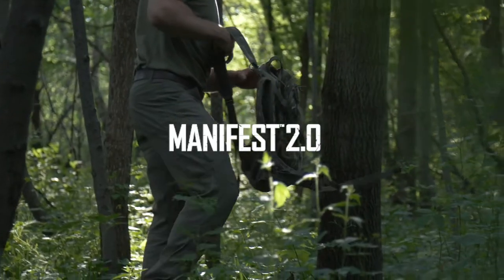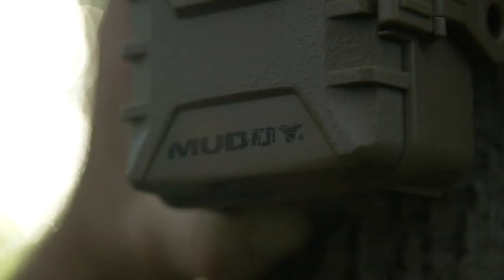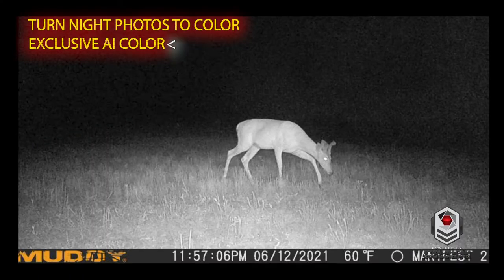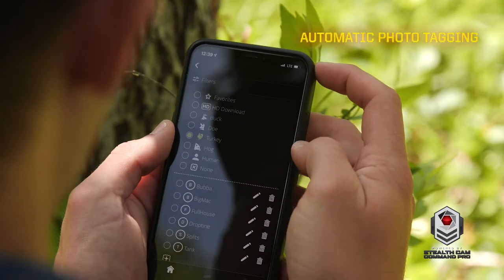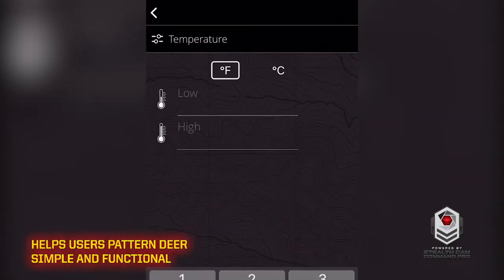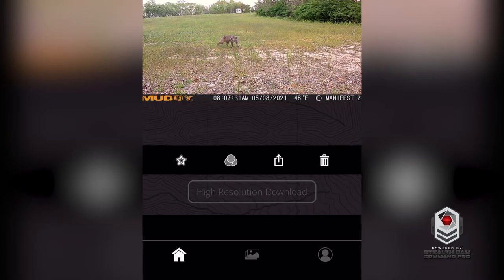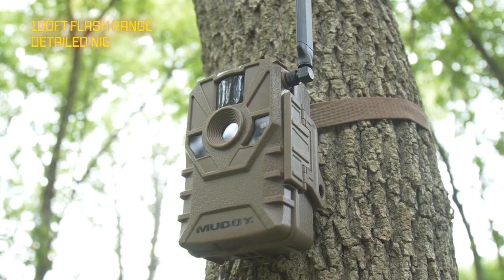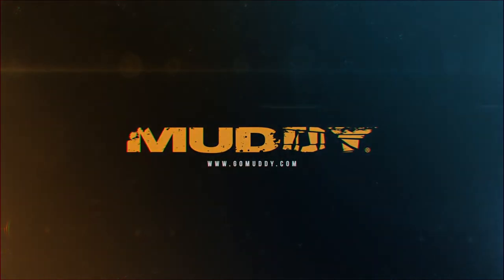Manifest 2.0 Wireless Camera - Muddy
Simple, easy to use cellular activation with quick scan QR set-up! It's no surprise that the Manifest 2.0 is our most popular among consumers from our Muddy family of wireless trail cameras.

- 16MP Image Capture
- Updated 0.8 Second Trigger Speed
- Image Resolutions (16MP/8MP/4MP) & Upload Resolutions (Low/High)
- Quick Scan QR Code Set up
- Matte Finish PIR Sensor
- 4pcs 850nm Power LEDs
- 80Ft Detection & IR range
- Burst Mode 1-3 images per triggering
- 2-59 sec / 3-59 min recovery time
- Time / Date / Moon Phase / Camera Name
- SD Card slot up to 32GB
- Integrated Python lock latch
- Operates on 8 AA batteries
- Utilizes the Command PRO app